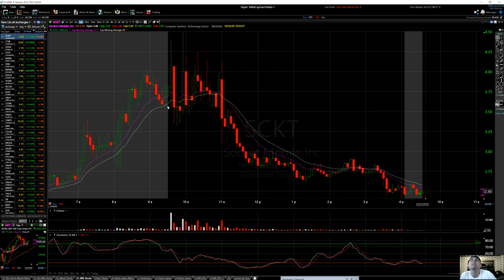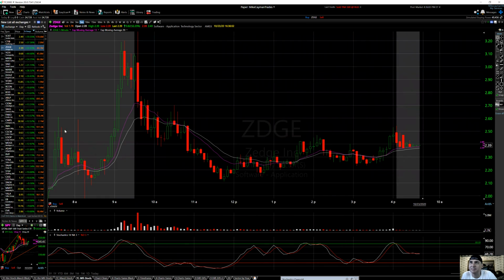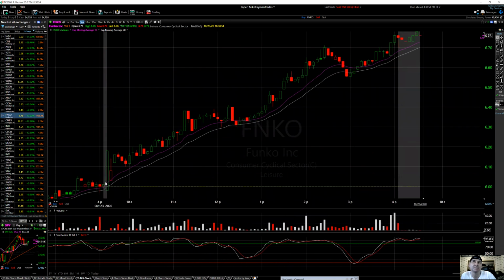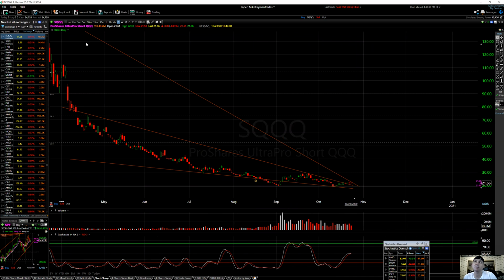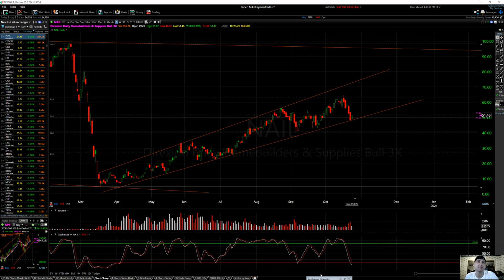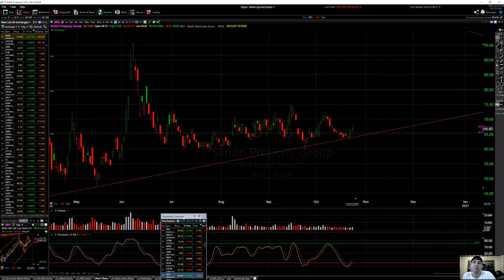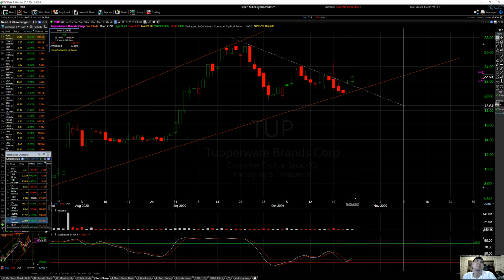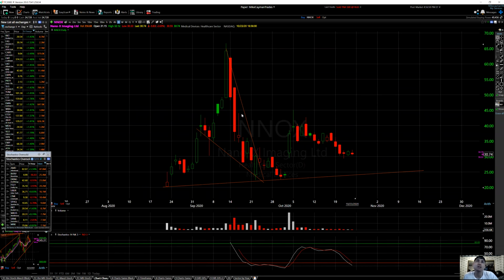Small Caps End Friday Hot-$SCKT+66%,$ZDGE+59%,$MRIN+50%